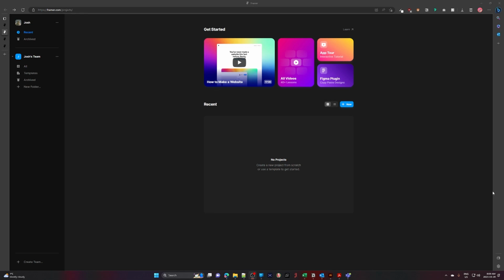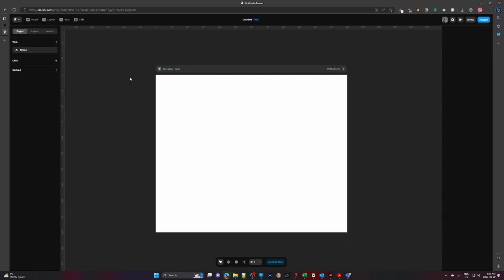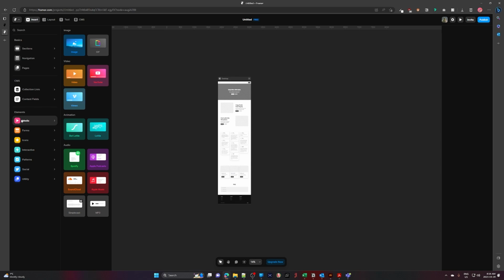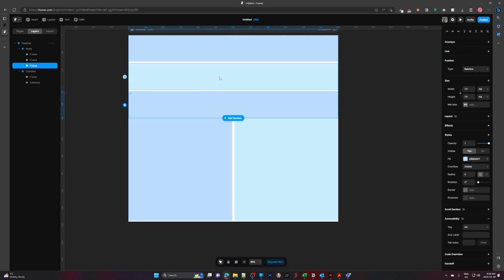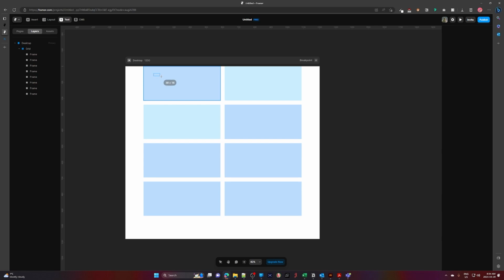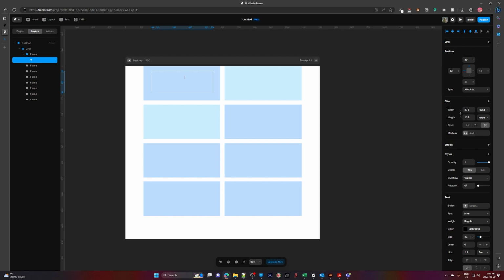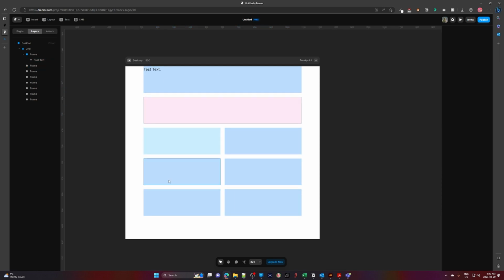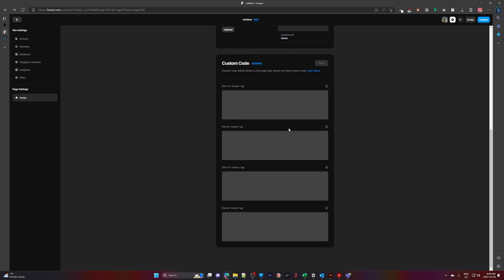NSCC Studio: Web - Framer Overview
Let's talk about and review some of Framer's key features